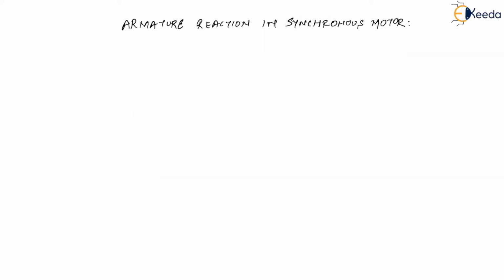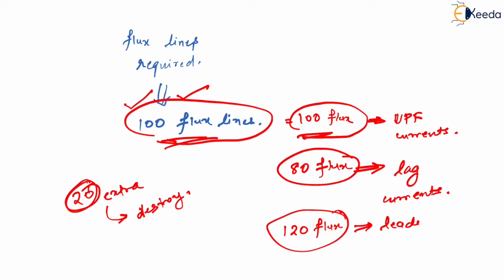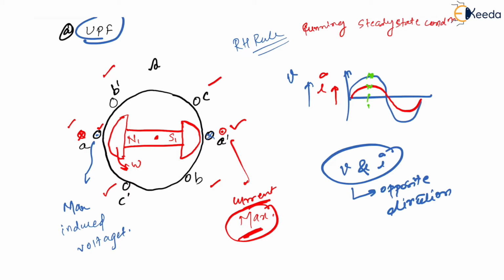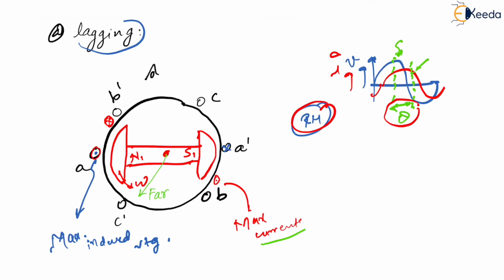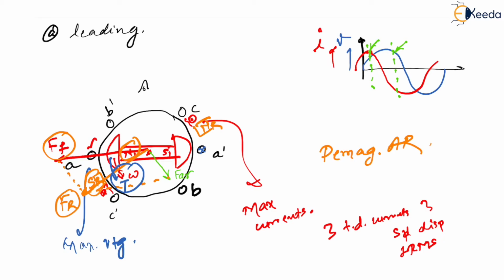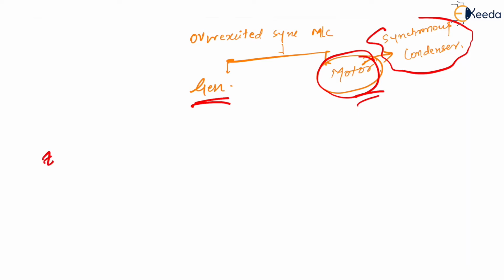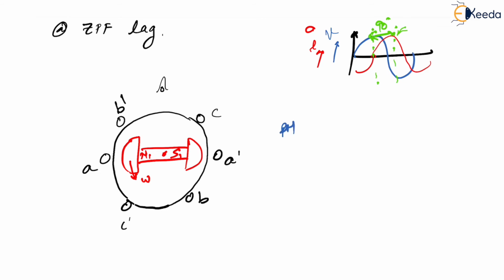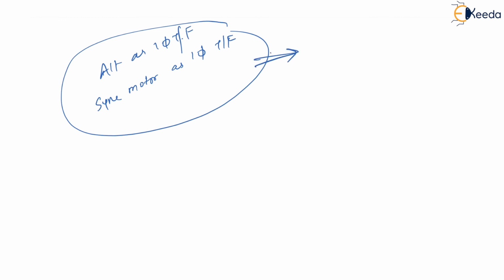Armature Reaction in Synchronous Motor - Synchronous Machine - Electrical Machines - IV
Video Name - Armature Reaction in Synchronous Motor

Happy Learning!